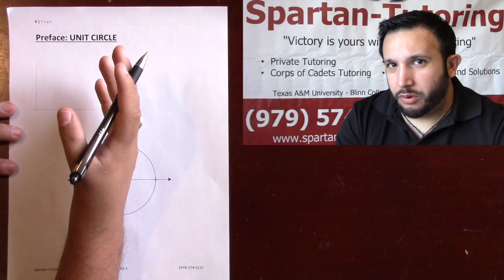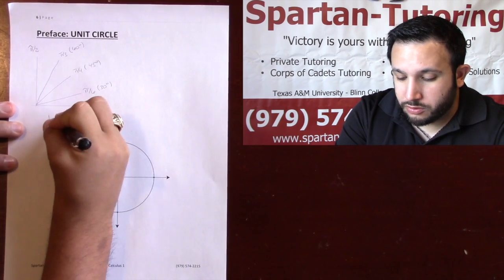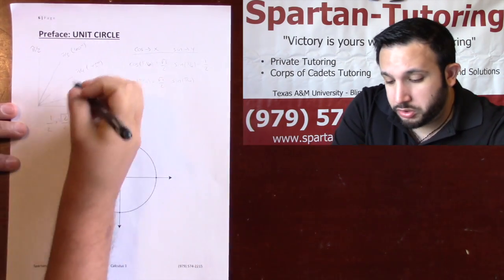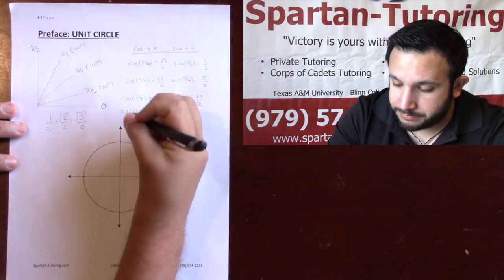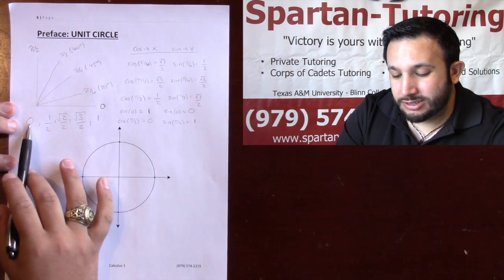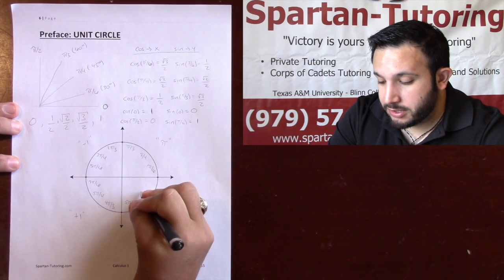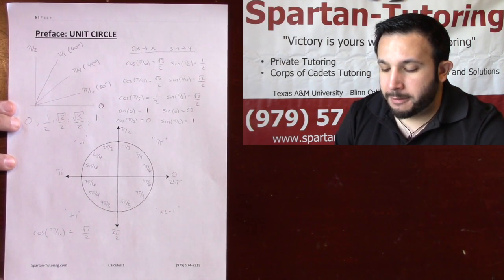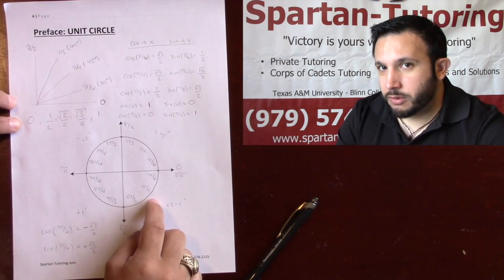Unit Circle: Be Perfect Once And For All